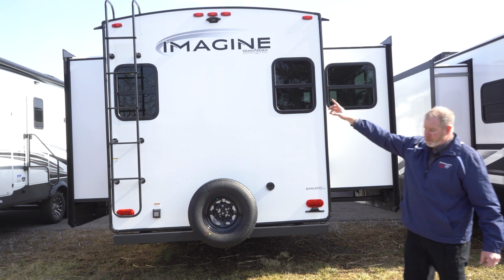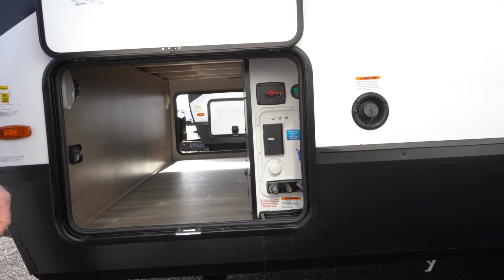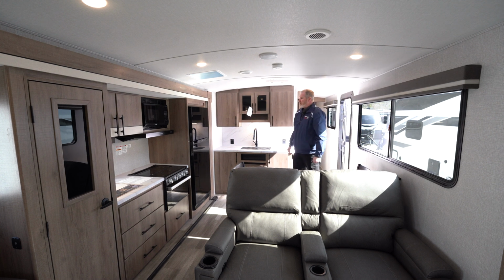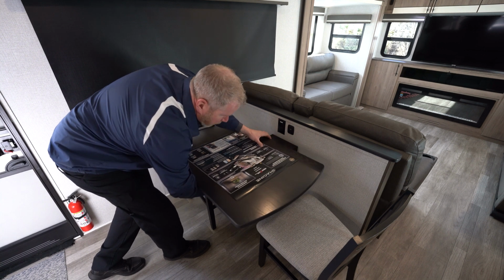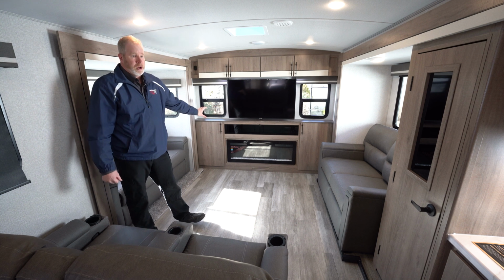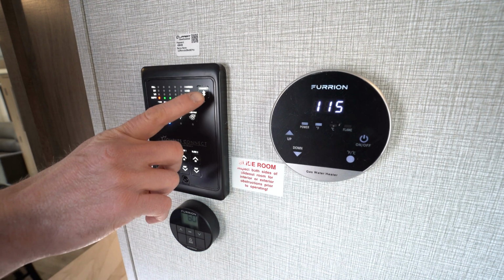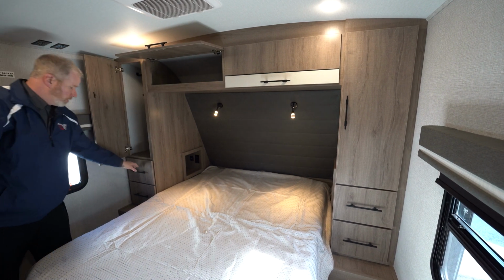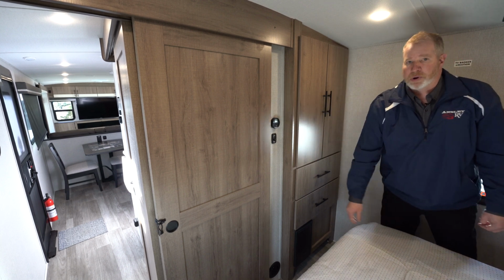2023 Grand Design Imagine 3100RD Walkthrough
2023 Grand Design Imagine 3100RD

Type: Travel Trailer
Floorplan: Rear Living Area
Length: 35'11"
Dry Weight: 7,864 lb.
# of Slideouts: 2
Sleeps: 6

Ansley RV
1280 Route 764, Duncansville, PA 16635